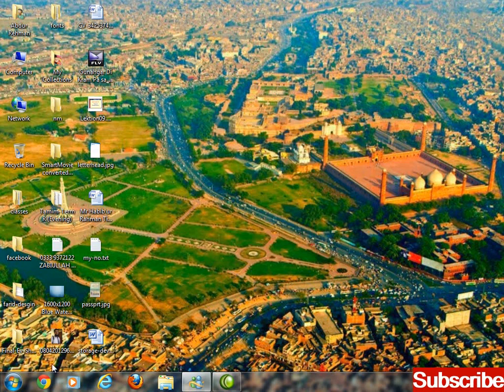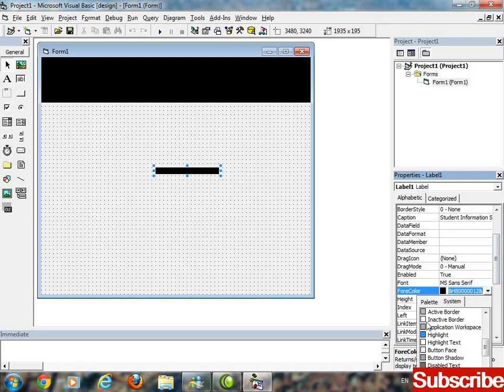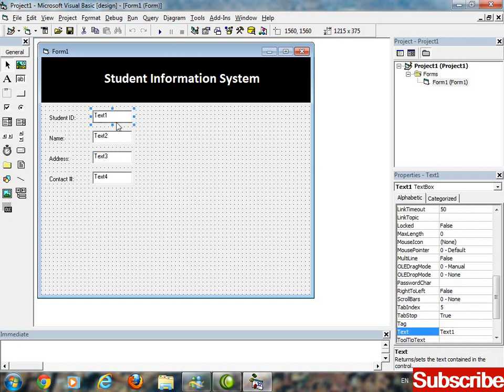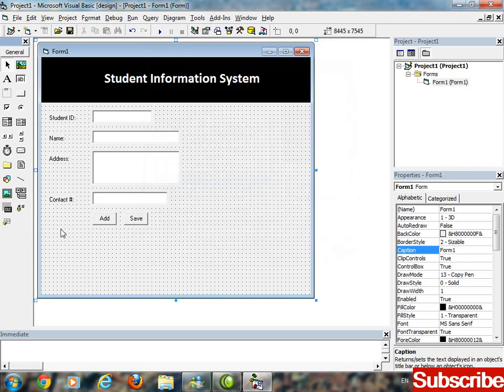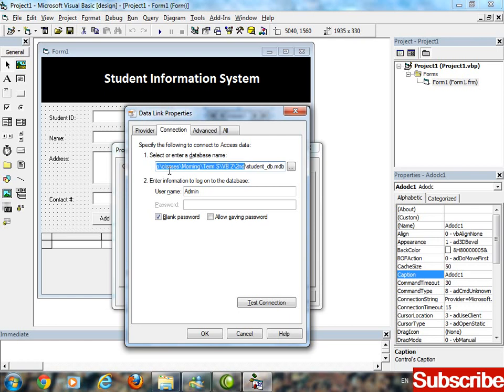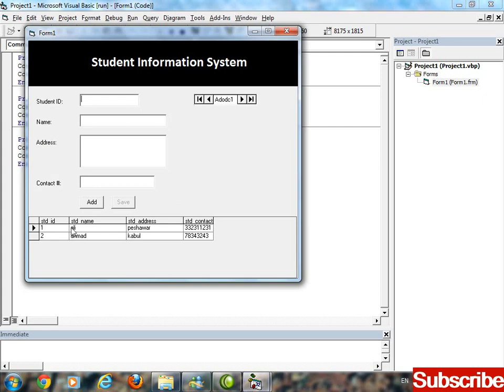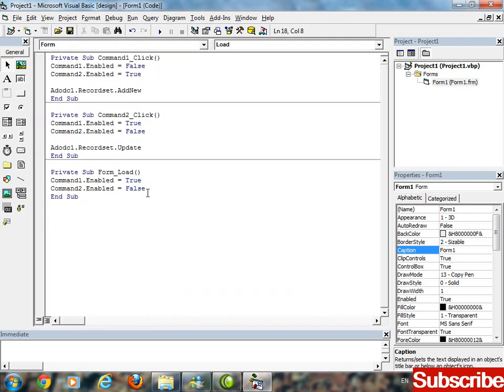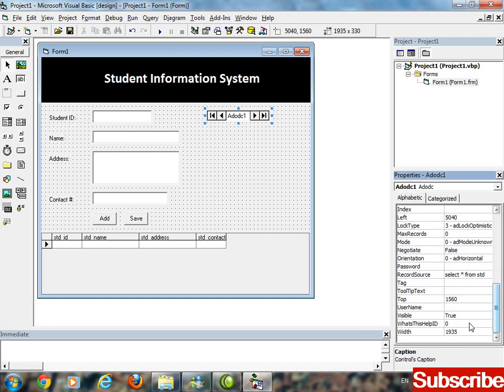Visual Basic Lecture 1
Ferdaws Beghash Channel Present: Visual Basic Lecture 1